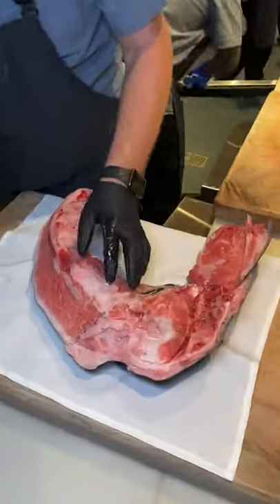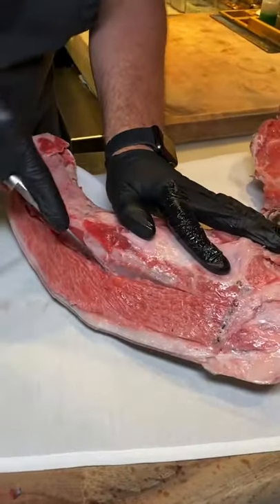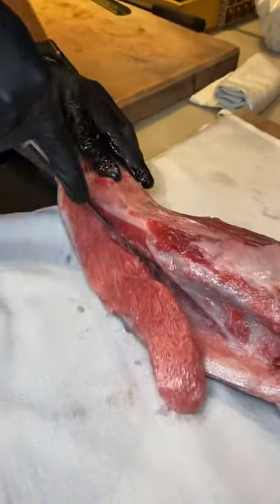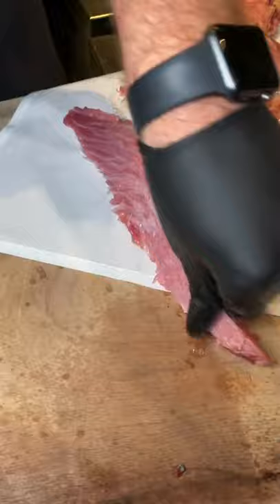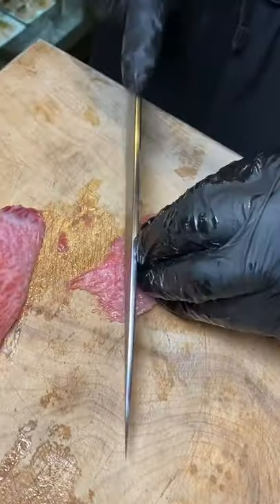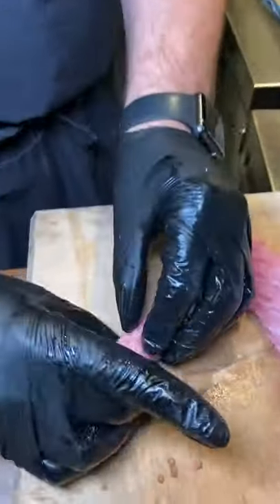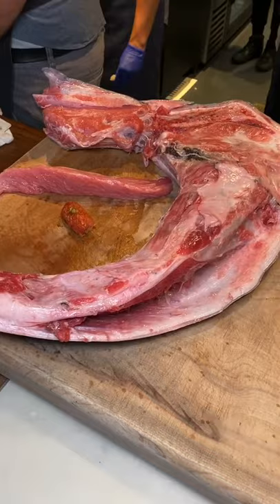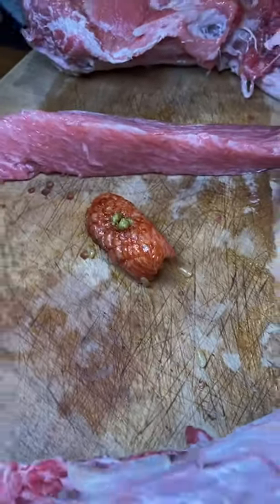Ever tried Kama Toro before ? 🥩